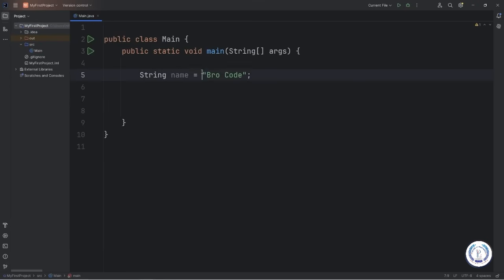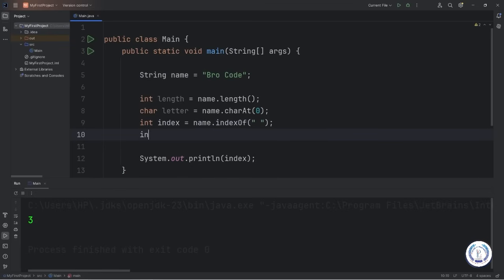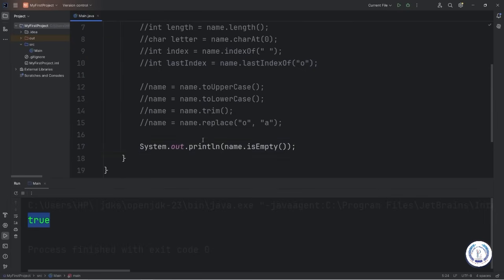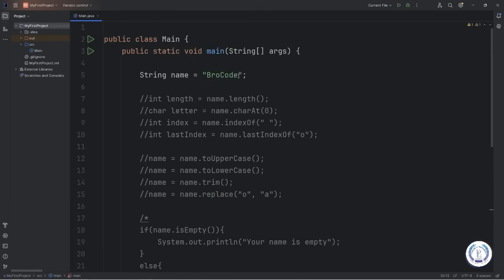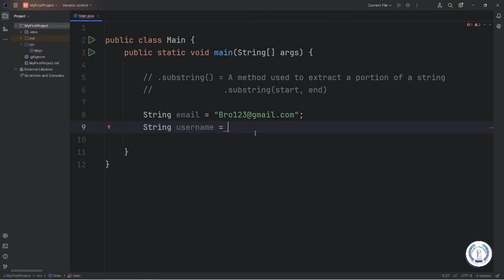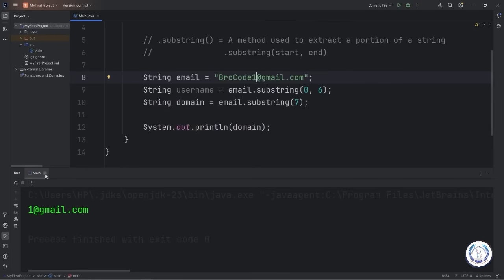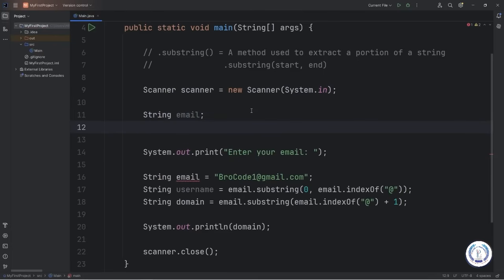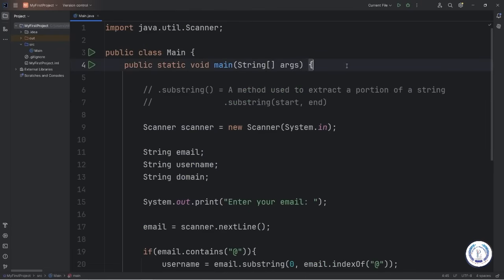10 - Strings & Substrings in Java